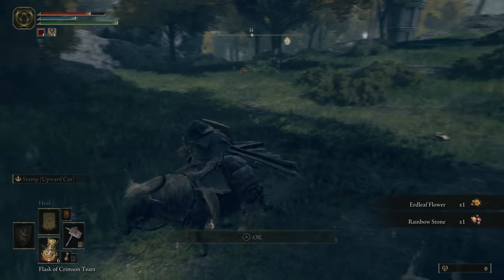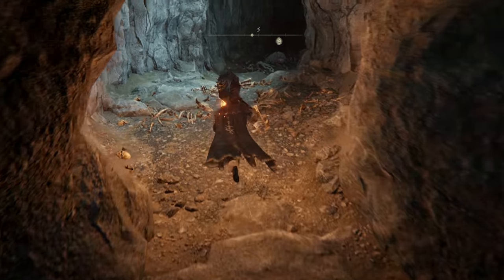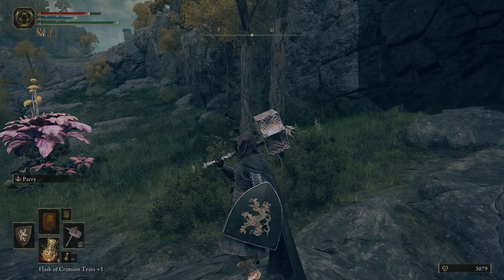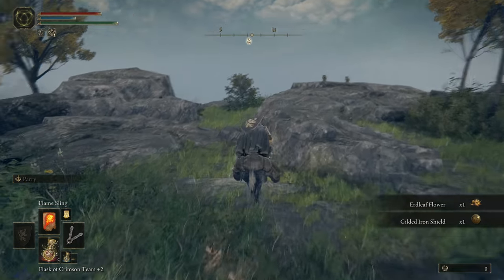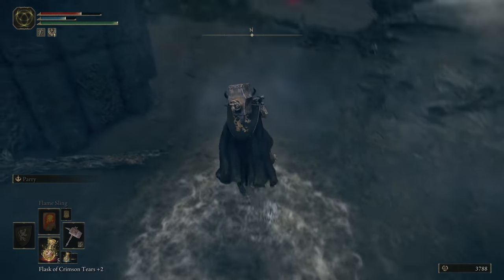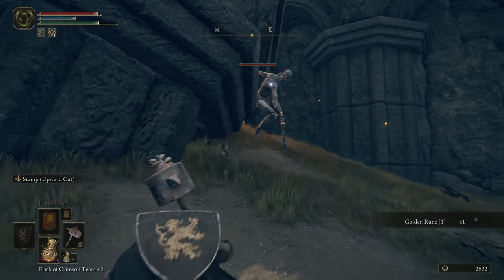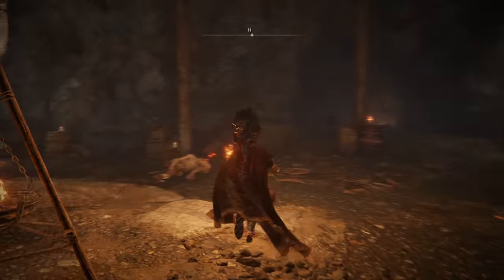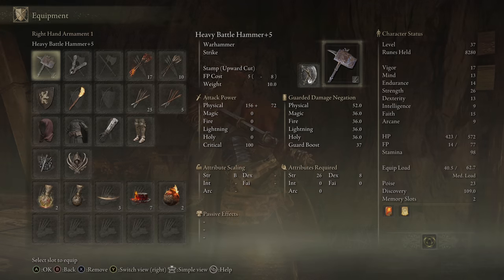Elden Ring - Let's Play Part 12: Exploring Southern Limgrave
Thanks to Bandai Namco for a review copy of Elden Ring!